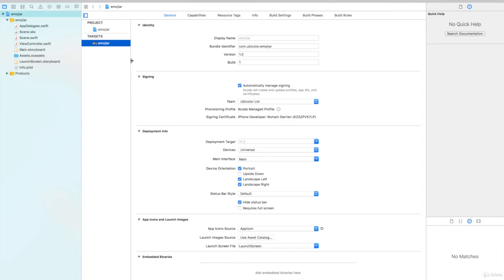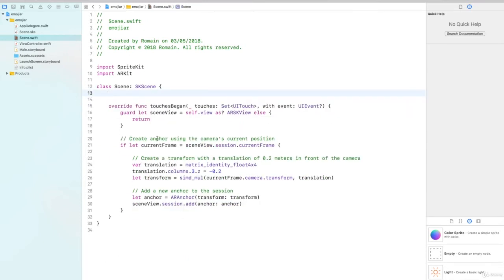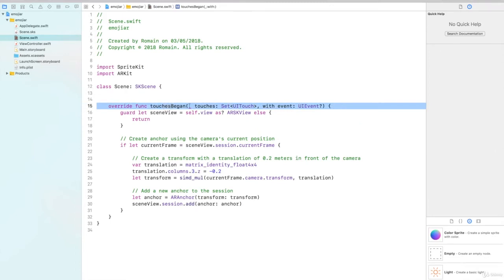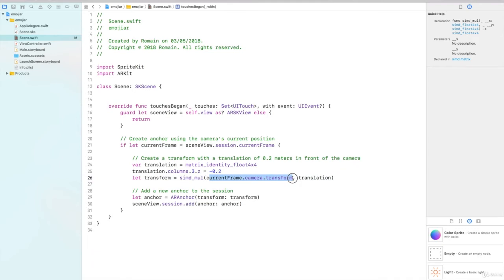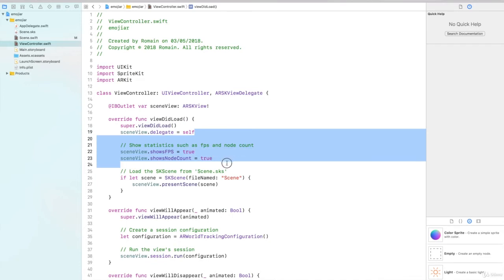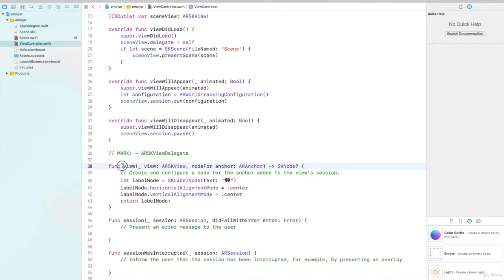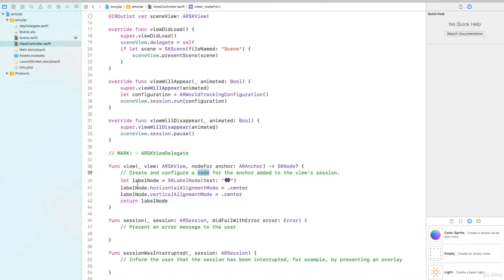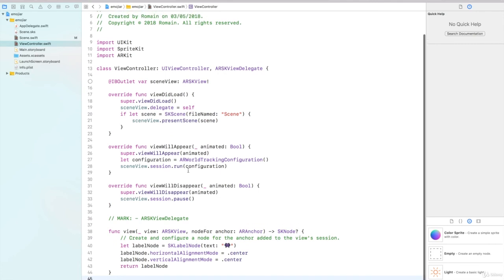43. ARKit + SpriteKit Template overview and cleanup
ARKIt with SpriteKit - Emoji AR app